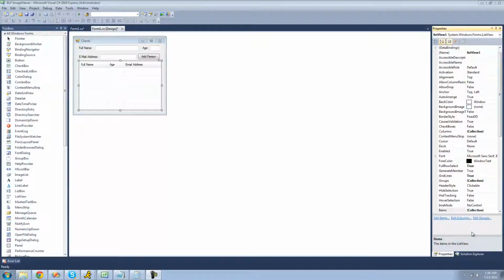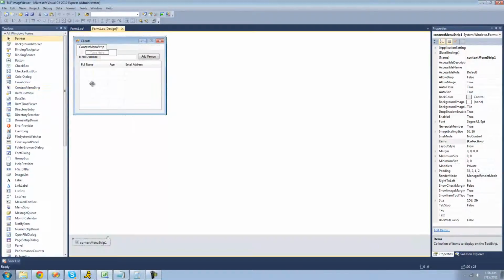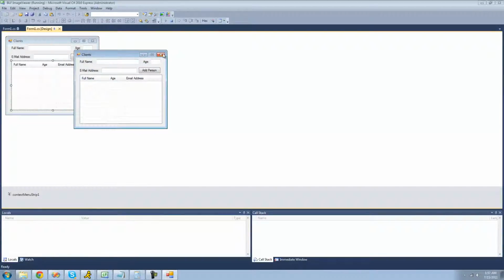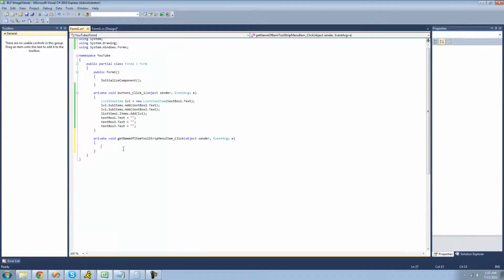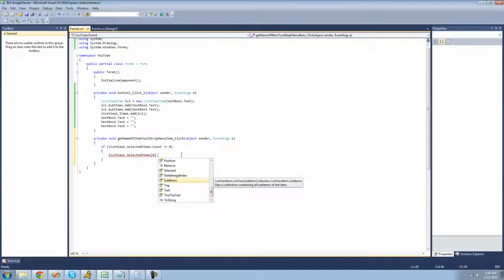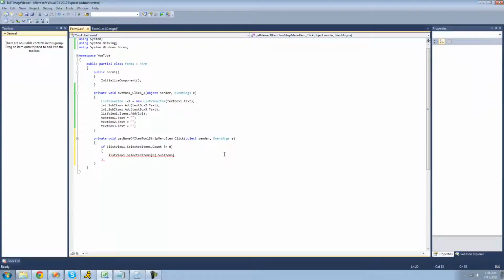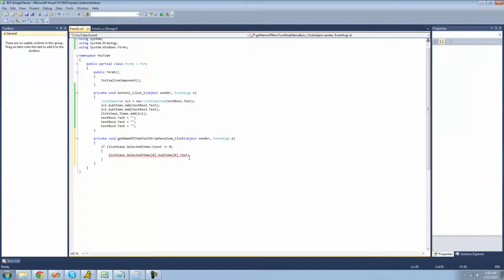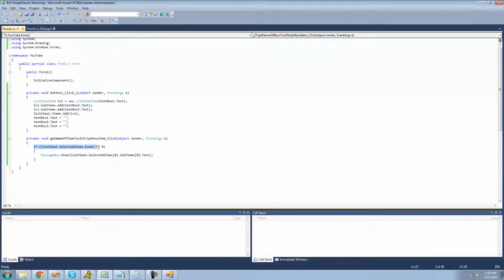C# Beginners Tutorial 92 ListView Control pt 2 YouTube